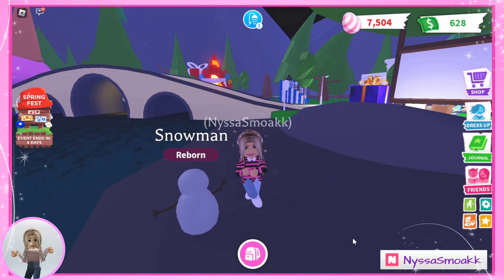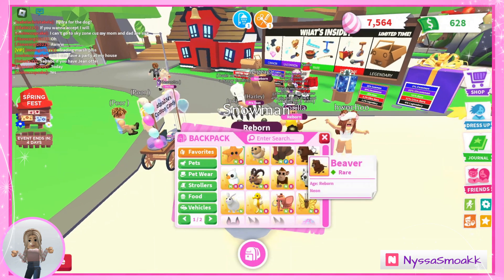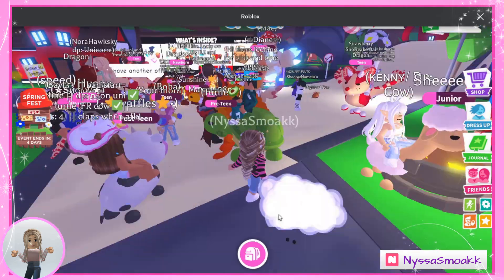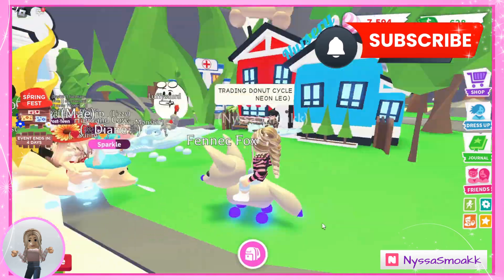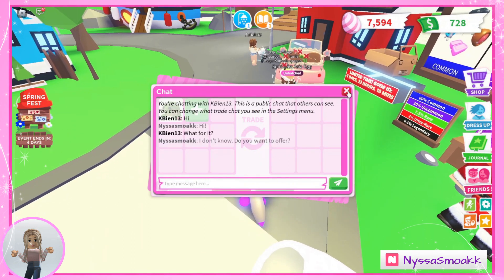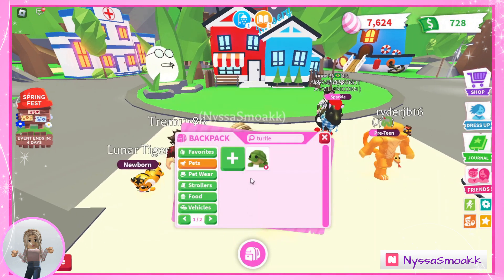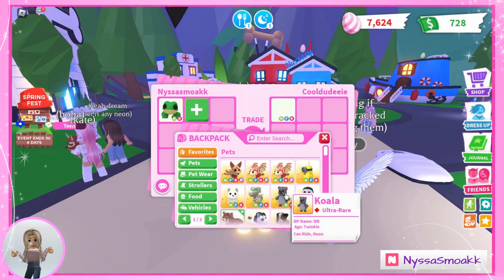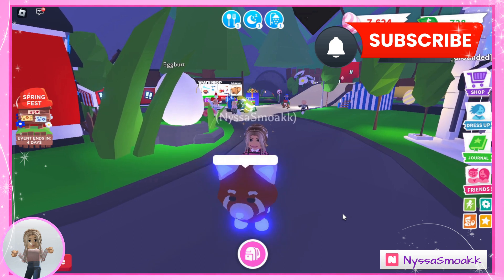Trading Neons in Adopt Me! But *SPOILER* I traded a Turtle instead! | Day 28 of 30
Join me as I try to trade some neons in Adopt Me. In the video, I travel to three different servers to see what's available - but instead of trading a neon, I traded a TURTLE instead - check it now to see what I got!